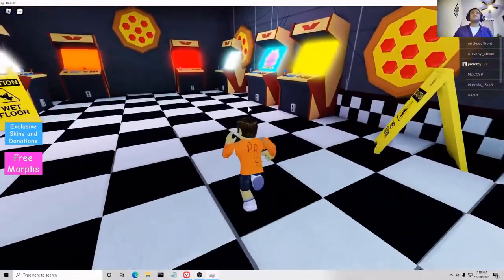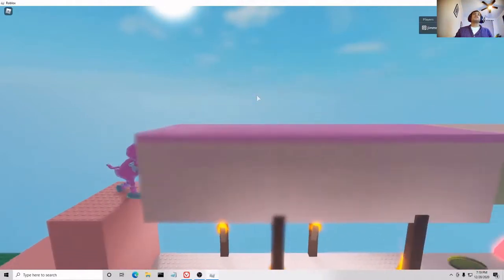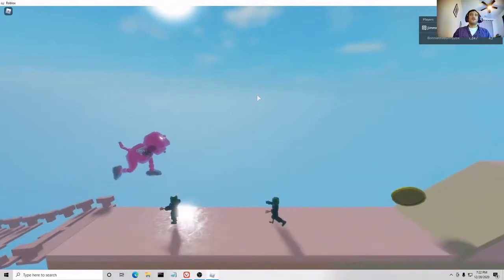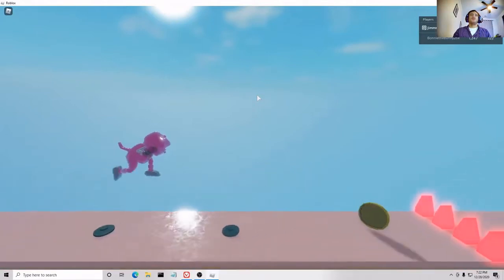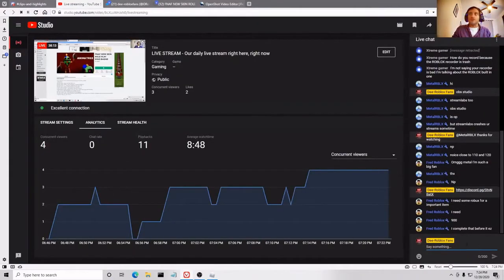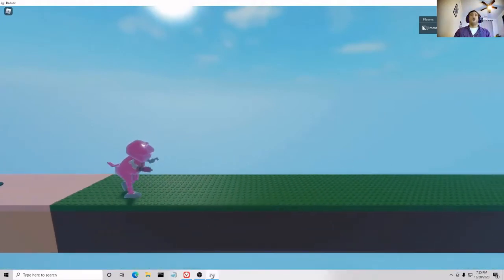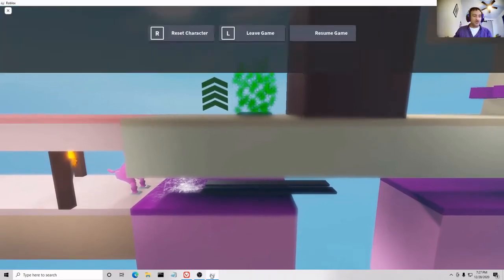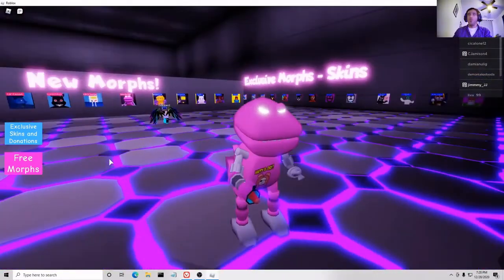How to get DINO RUNNER BADGE MORPH SKIN in FNAF NEW SKIN ROLE PLAY